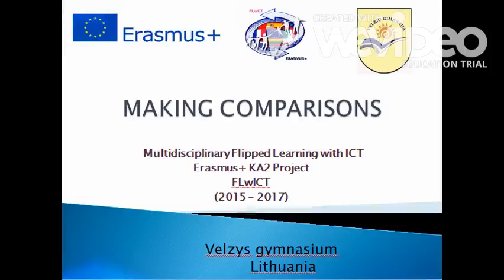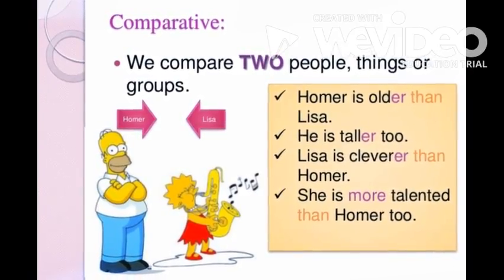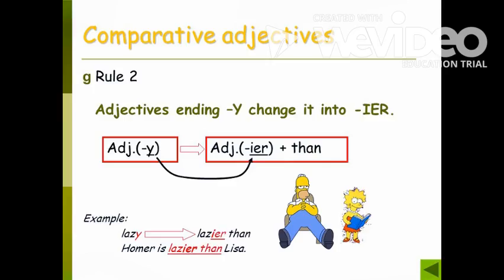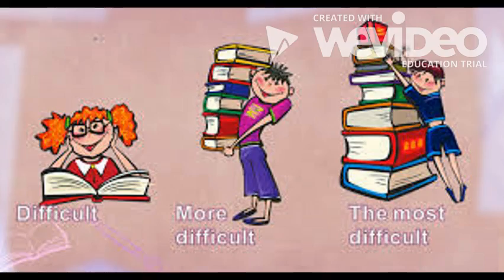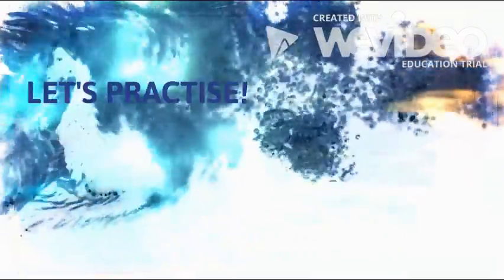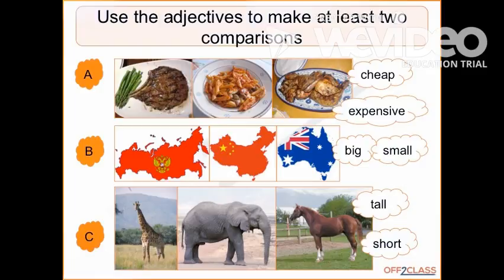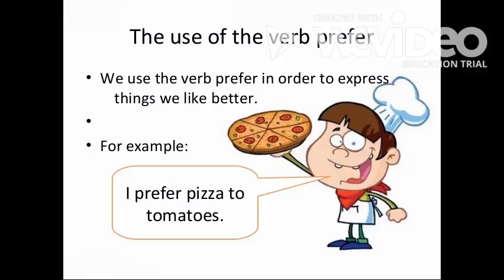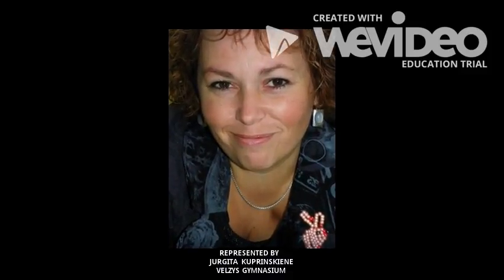Unit-6: Adventures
Let's Flip English Classroom